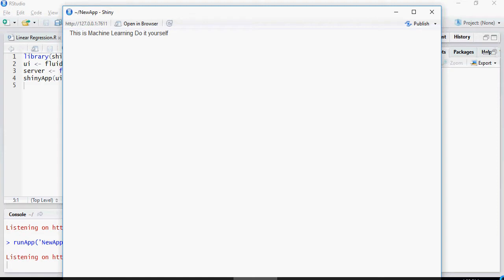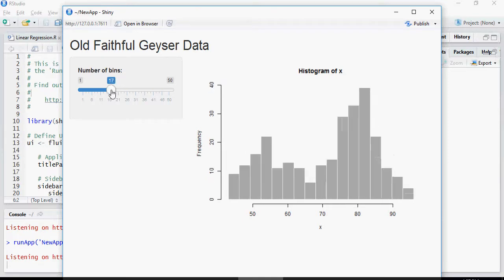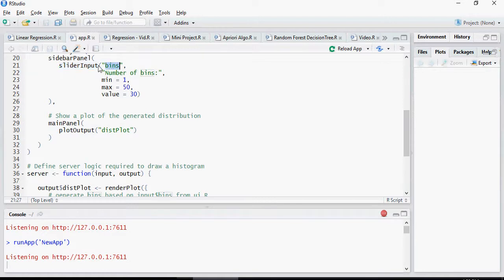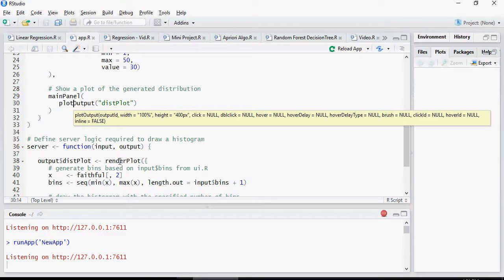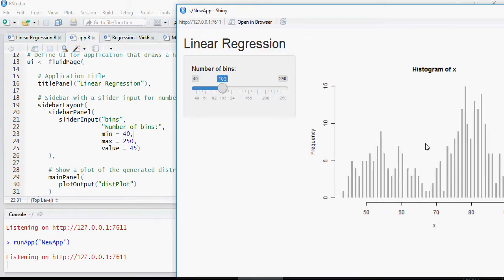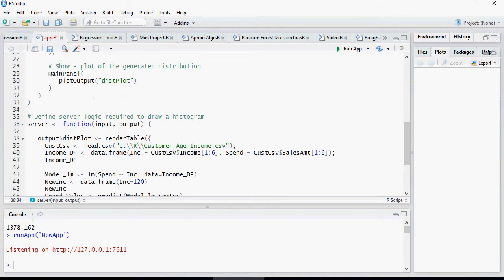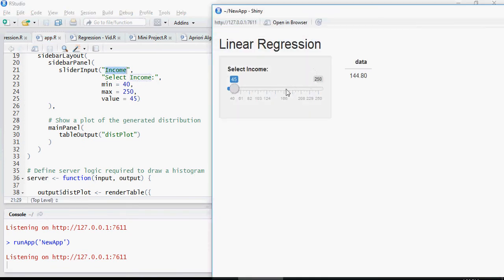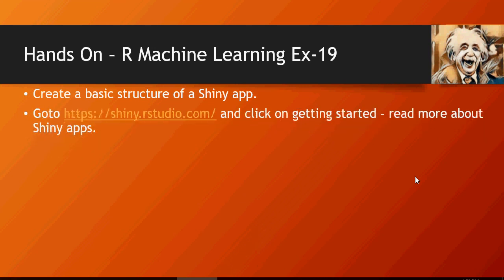Data Science & Machine Learning -Creating a Shiny App- DIY- 43 -of-50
Deploying you R application with Shiny
Shiny is an open source R package, which combines the computational power of R with the interactivity of the modern web.
It provides a powerful web framework for building web applications using R.
Shiny helps you turn your analyses into interactive web applications without requiring HTML, CSS, or JavaScript knowledge.
Enables standalone apps on a webpage or embed them in R Markdown documents or build dashboards.

Shiny Code Components
To use Shiny, initiate library.
There are two components of the code – ui and server.
You can create a single app.R with ui and server codes or you separately in ui.R and Server.R

Create a basic structure of a Shiny app.
Goto and click on getting started – read more about Shiny apps.

Machine learning, data science, R programming, Deep Learning, Regression, Neural Network, R Data Structures, Data Frame, RMSE & R-Squared, Regression Trees, Decision Trees, Real-time scenario, KNN, C5.0 Decision Tree, Random Forest, Naive Bayes, Apriori, Shiny